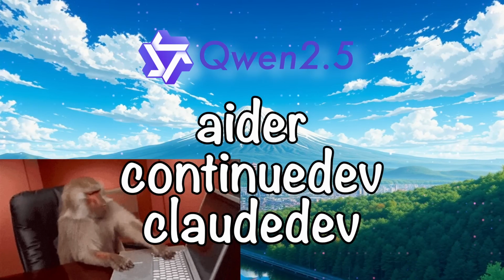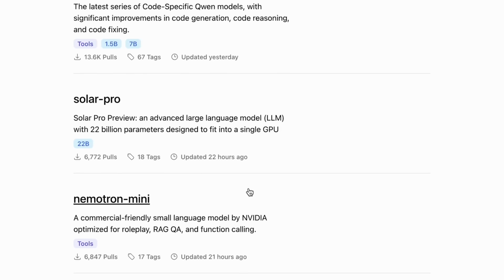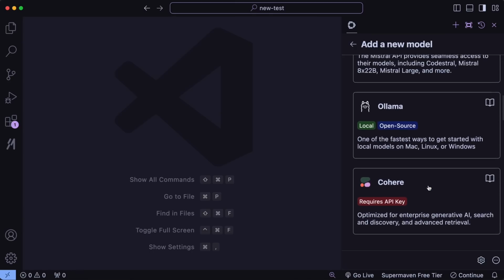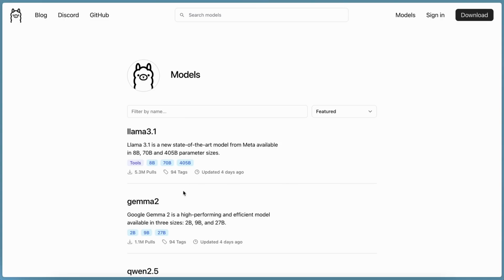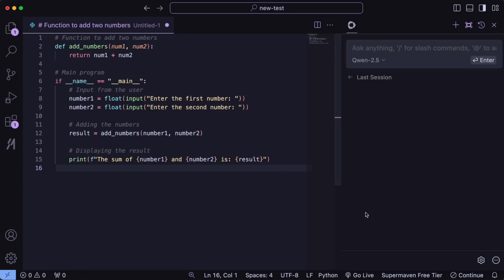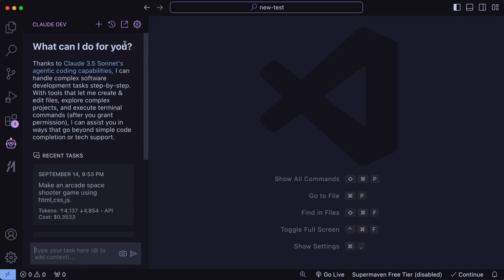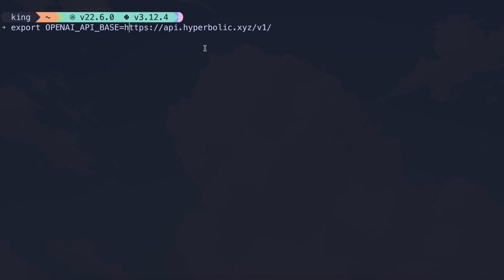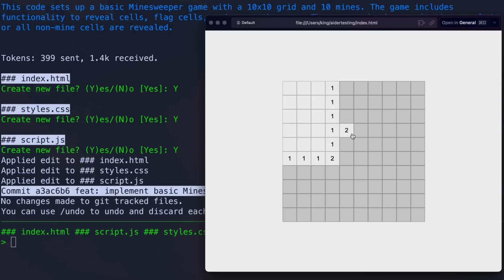Qwen-2.5 + Hyperbolic + ClaudeDev + Aider : This BEST & FREE AI Coding Setup is AMAZING!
In this video, I'll be telling you that how you can setup a free AI Coding Editor Setup with FREE Qwen-2.5 API via Hyperbolic. This is a 100% FREE & Opensource alternative to Cursor and I'll also tell you how you can stop paying for Cursor AI Coding Editor with this FREE, LOCAL & Opensource AI coding editor based on VSCode + ClaudeDev + Aider + ContinueDev.  We'll be combining this VS Code & NeoVim extension with Qwen-2.5 72B API. This alternative can be used with any opensource LLM, OpenAI models or Claude models such as GPT-4O, Claude-3, CodeQwen, Mixtral 8x22b, Mixtral 8x7b, GPT-4, Grok-1.5 & Gemini Code Assist.

Key Takeaways:

🔥 New Qwen 2.5 Models in Action! Learn how to use the latest Qwen AI models like the powerful 72b with popular coding tools like Aider, ContinueDev, and ClaudeDev for next-level coding performance!

💡 Maximize Your Coding Productivity! Discover the best setups for using Qwen with local models like 7b and Coder 1.5b for tasks like code generation and autocompletion, plus tips for choosing the right AI model for your projects.

⚡ Free AI Tools & Models! Find out how to access Qwen AI models for free with Hyperbolic’s credits and see how it compares to other popular AI coding tools like Supermaven and TogetherAI!

🚀 Step-by-Step Setup Guide! Follow along as I guide you through setting up Qwen AI models with VSCode, including how to configure ContinueDev and Ollama for both local and remote use.

🛠️ Powerful Coding Integrations! See how to integrate Qwen models with Aider and ClaudeDev for advanced multi-file editing and code refactoring, boosting your coding workflow with powerful AI tools.

🎯 Optimize Autocompletion with Ease! Learn why Supermaven is a top choice for free autocompletion, and explore how to use the Qwen 1.5b Coder model for seamless, AI-powered coding suggestions.

🤖 Create Amazing Apps with Qwen AI! Watch as I build a to-do app and a Minesweeper game using Qwen models, showcasing their real-time coding capabilities with HTML, CSS, and JavaScript.

Timestamps:
00:00 - Introduction
00:19 - Plan & Models
01:49 - Hyperbolic
02:27 - ContinueDev Installation with Qwen 2.5 & Hyperbolic
06:26 - ClaudeDev Installation
07:56 - Aider Installation
10:08 - Ending